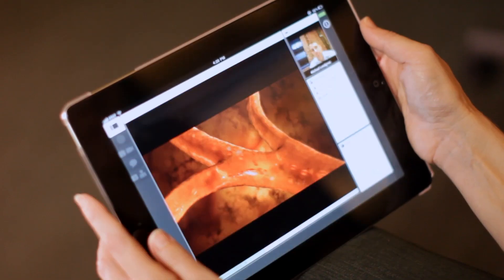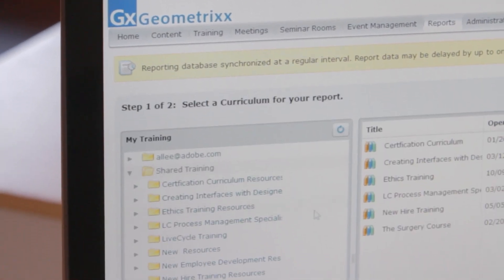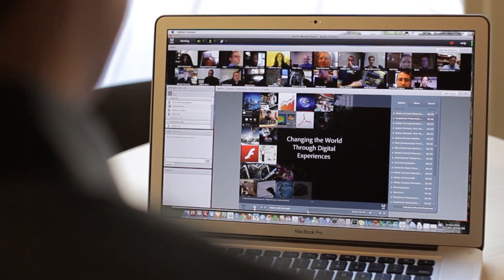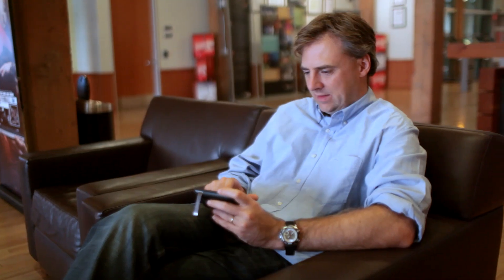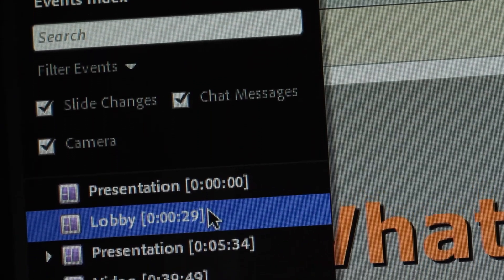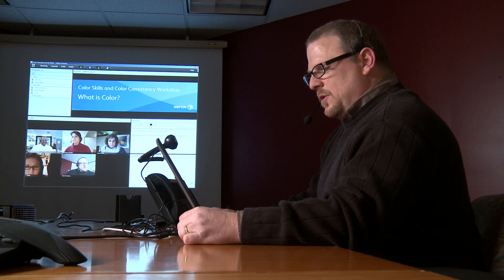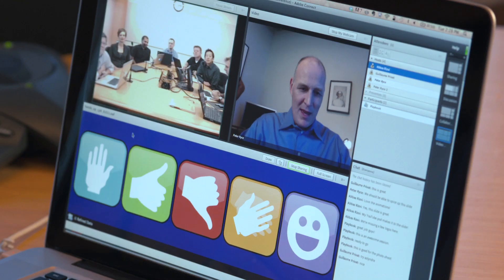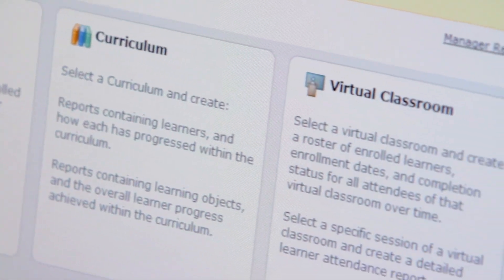Adobe Connect for eLearning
See how training professionals are using Adobe Connect to quickly create, manage, deliver and track eLearning content.